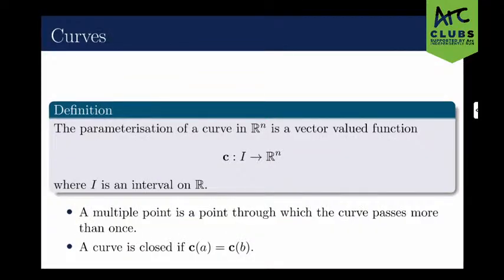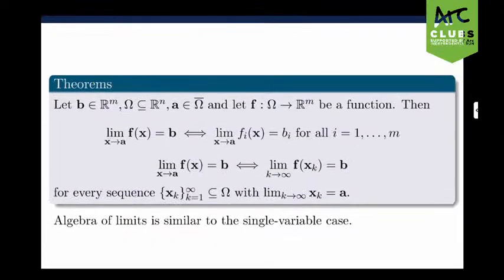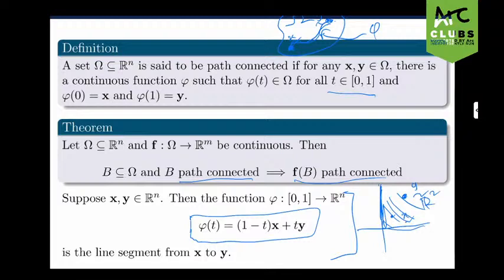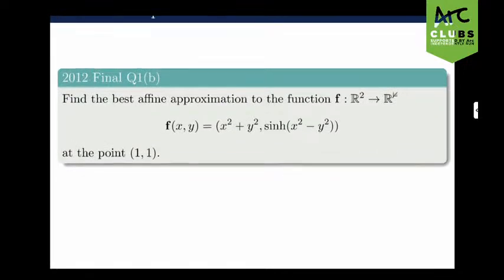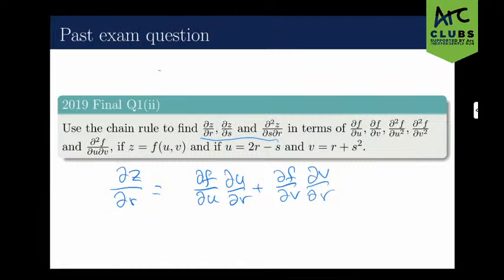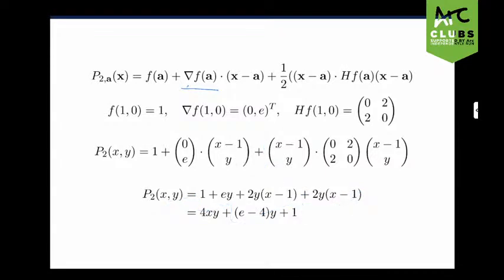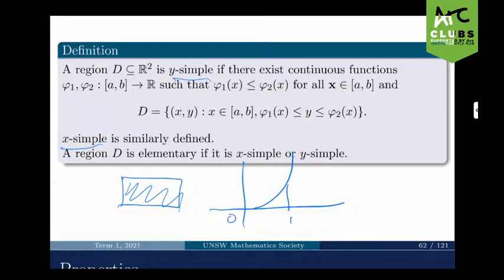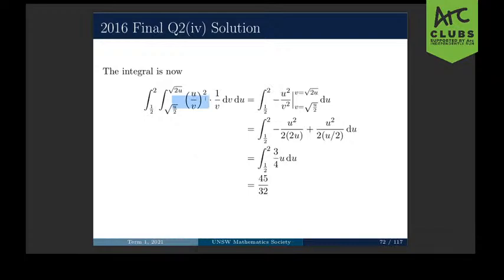UNSW MathSoc Presents: 21T1 MATH2011/2111 Revision Seminar [Part I]